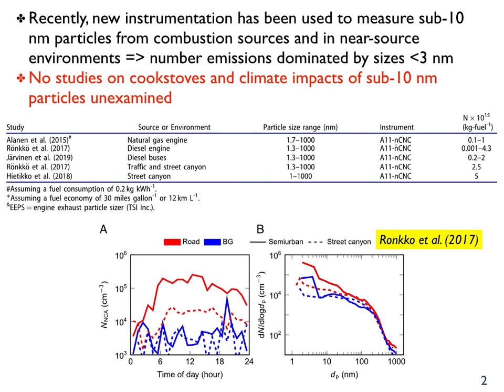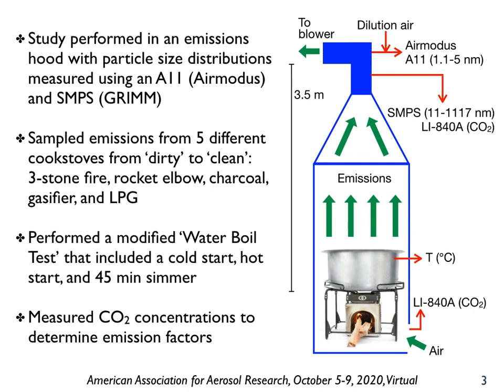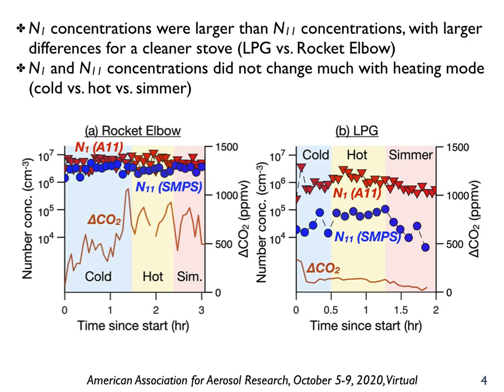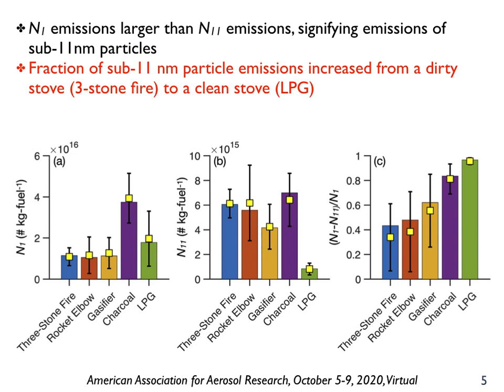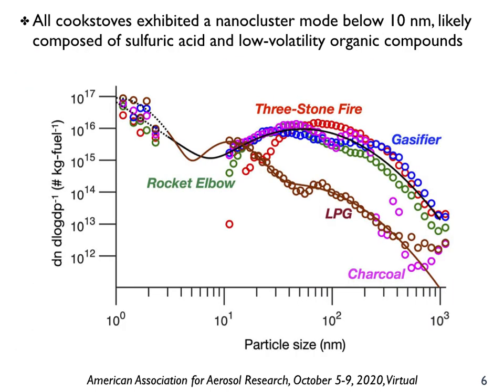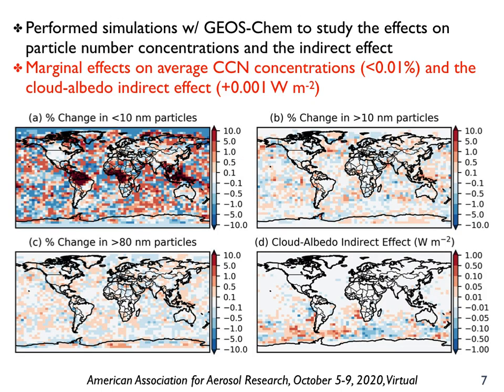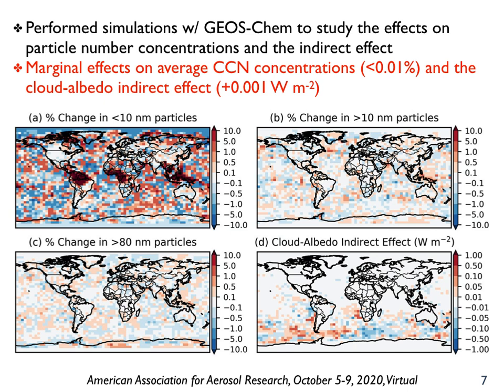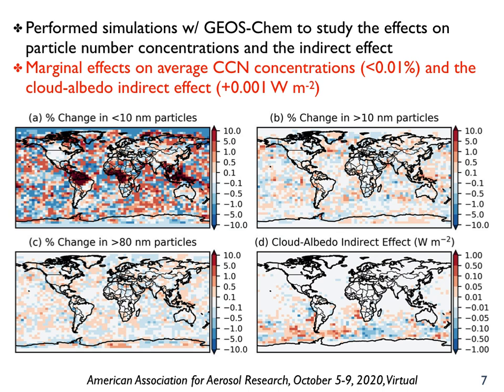Emissions and radiative impacts of sub-10 nm particles from biofuel and fossil fuel cookstoves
Poster presentation for AAAR 2020